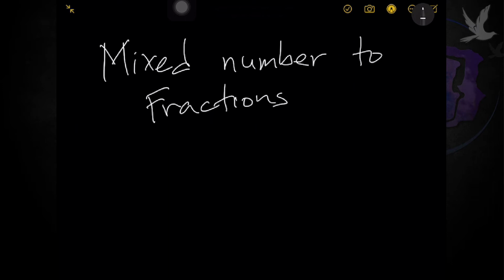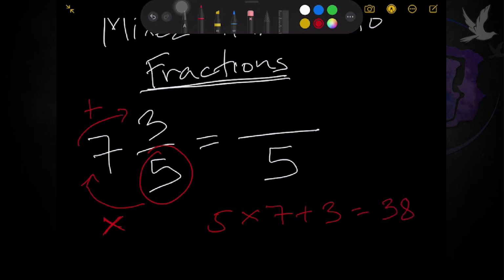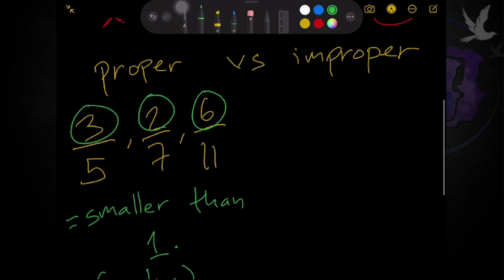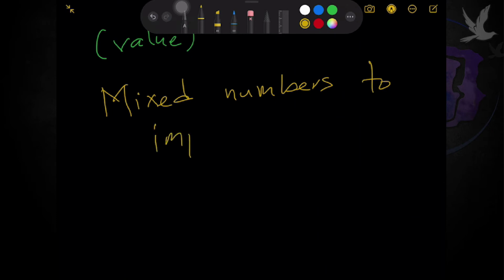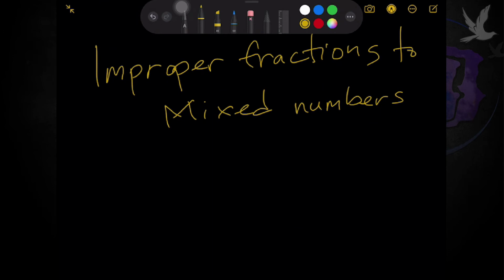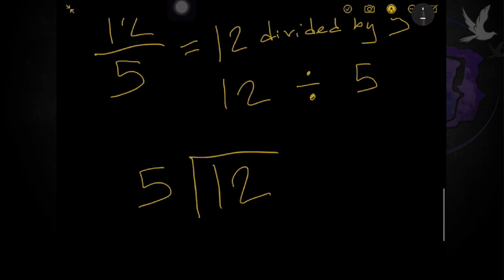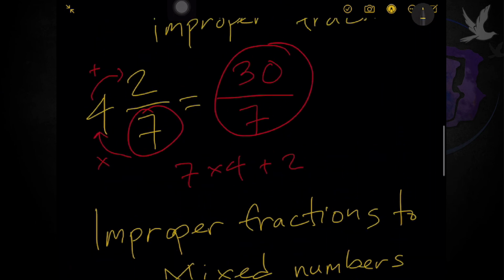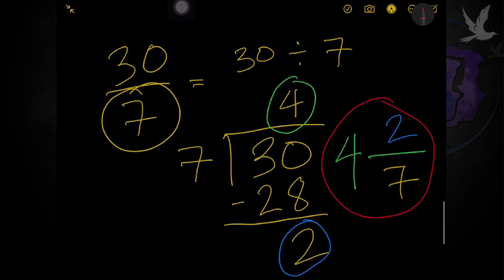Math 4 (W12.2) Part2 - Mixed Numbers to Improper Fractions and Vice Versa